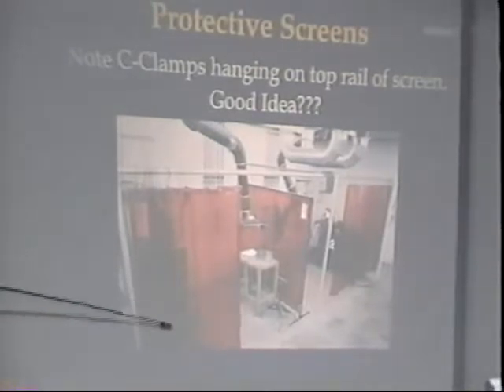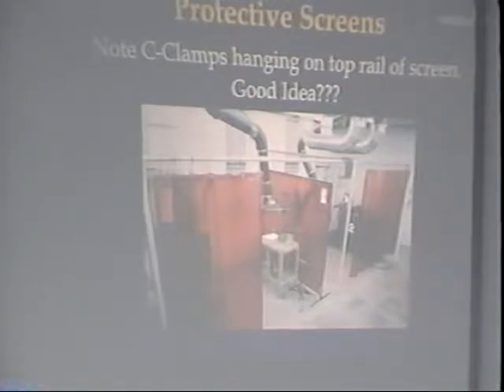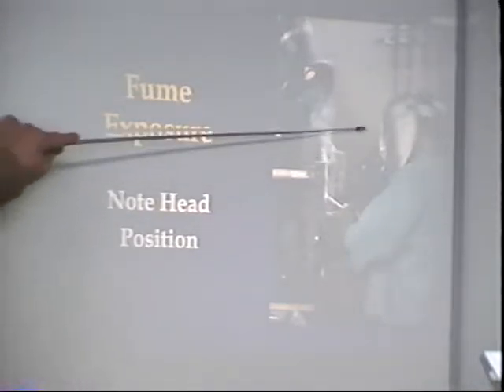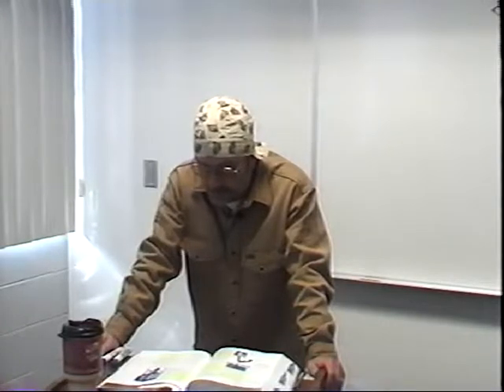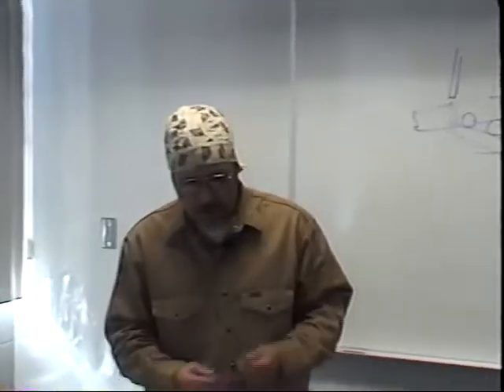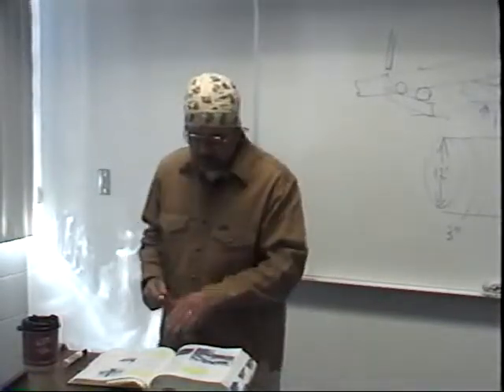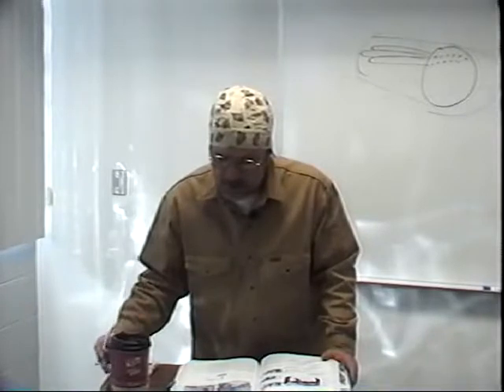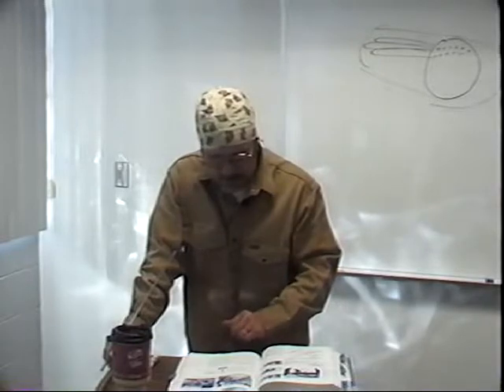Western Wyoming Community College Weld 1776 ch 26